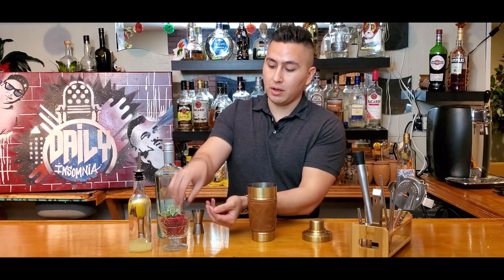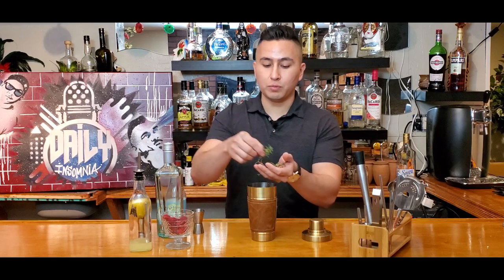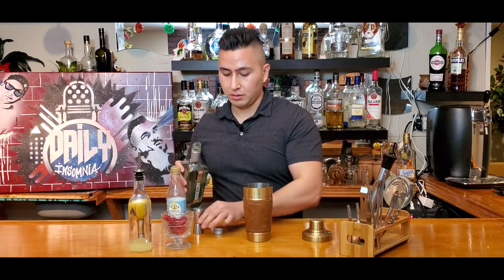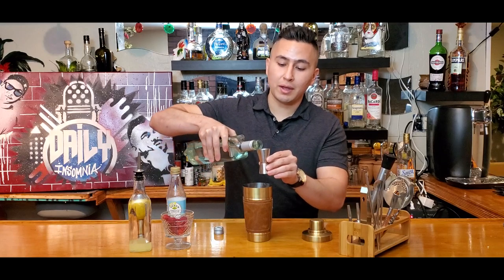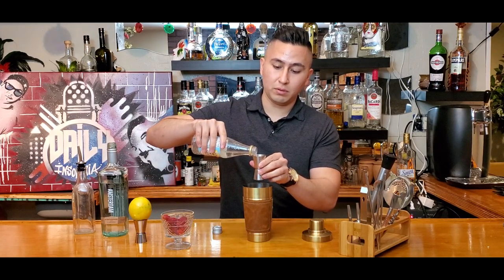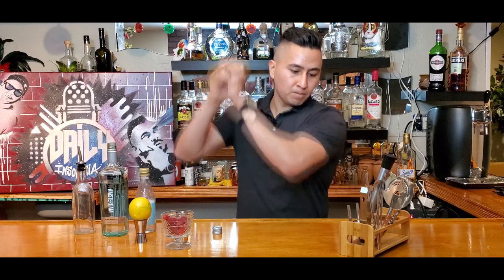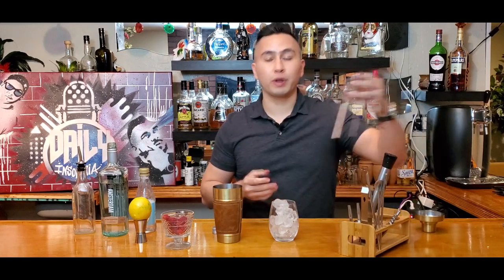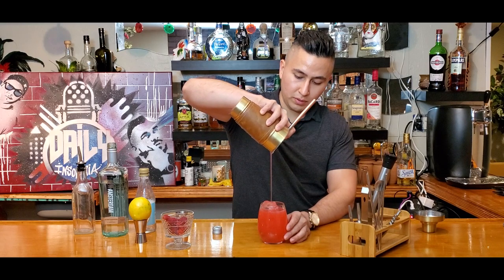How To Make A RoseBerry - D.I.P Mixology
How to prepare a RoseBerry, Daily Insomnia official drink of the month. This is just one of our videos of our Mixology series, where we show you how to prepare the drinks we enjoy on our podcast.

Materials:
Cocktail Shaker
Muddler
Cocktail strainer
Knife
Jigger
Toothpick

Ingredients:
Lemons
Gin
Rosemary
Raspberries
Simple Syrup
Ice

Audio: Spotify & iTunes and on every podcast station.

We're just two men with Insomnia letting our crazy thoughts spume out into the world. Join us, as we drink our way to sanity and tackle everything with a comedic touch.